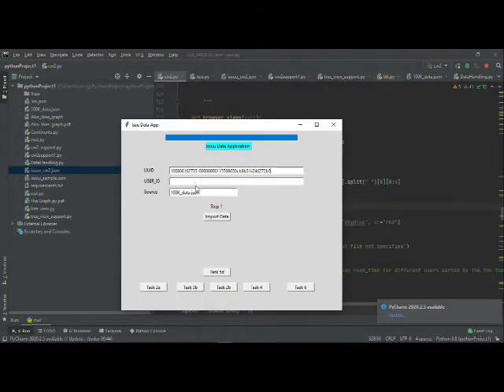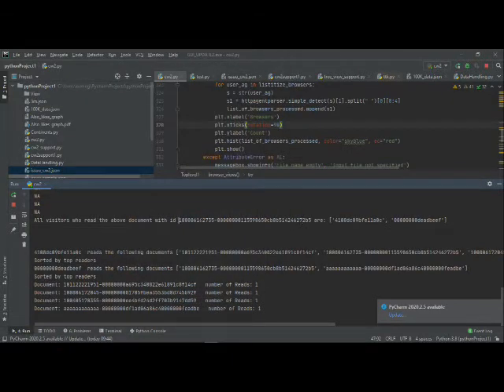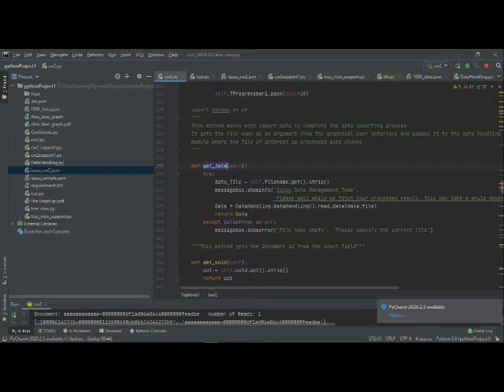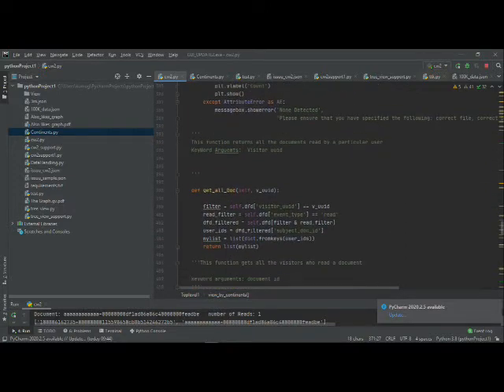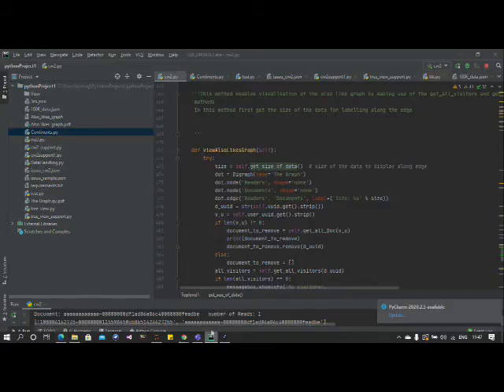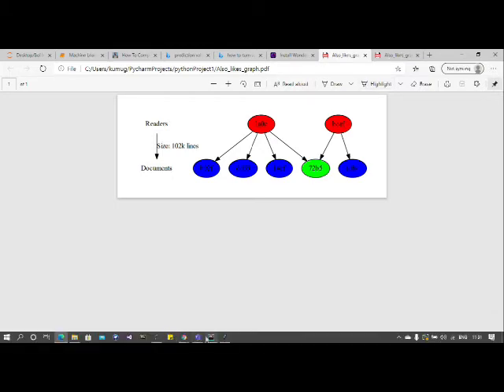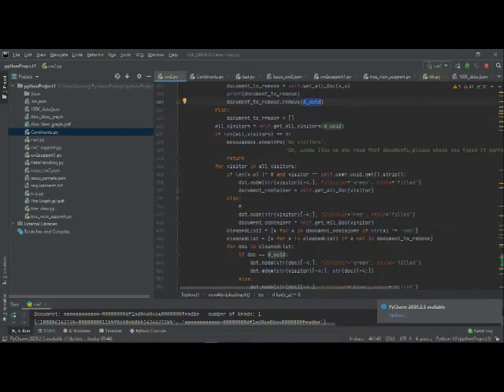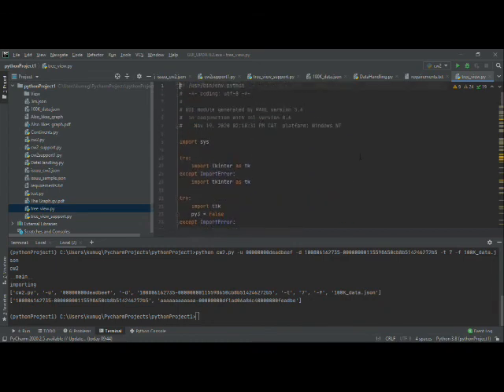My Project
Document Tracker app